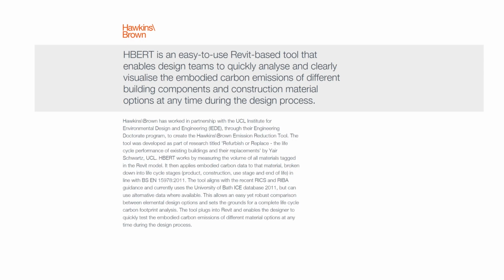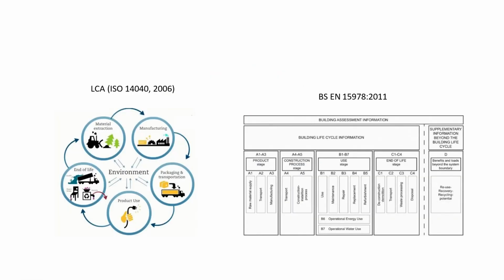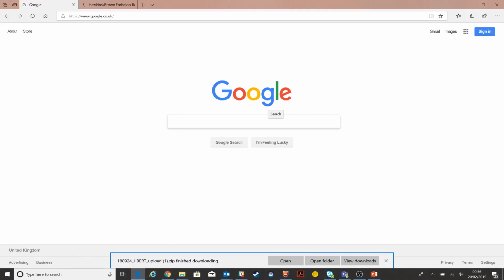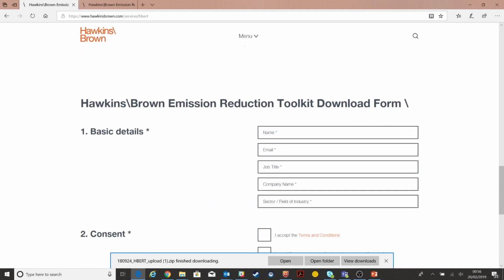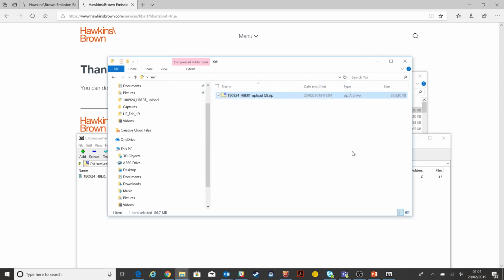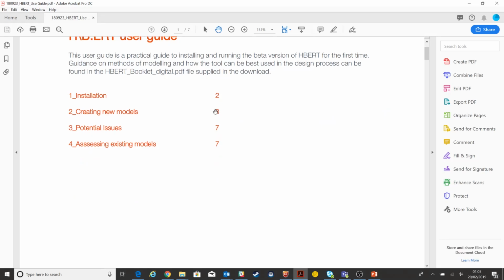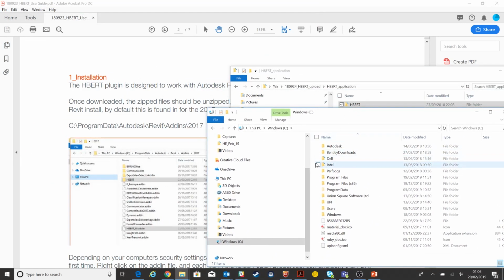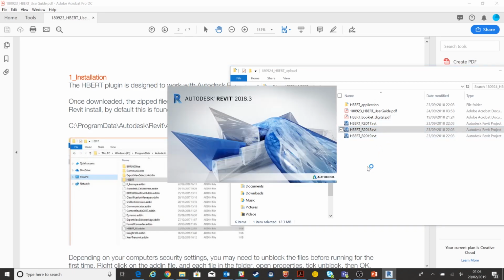HBERT Tutorial #1 - Revit Embodied Carbon tool: Download and Install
This first tutorial shows how to download and install HBERT - a Revit plug in that assist designers in calculating the embodied carbon of their designs.